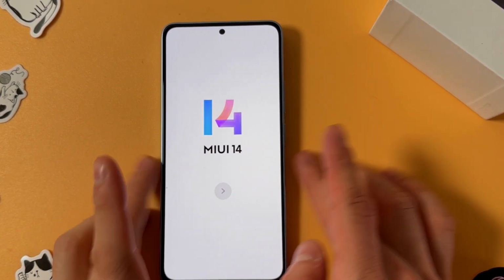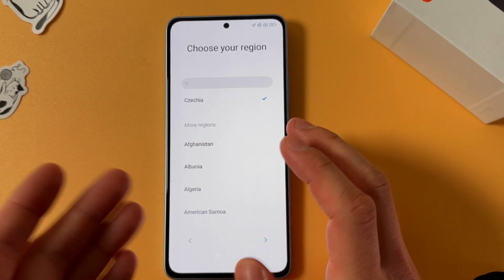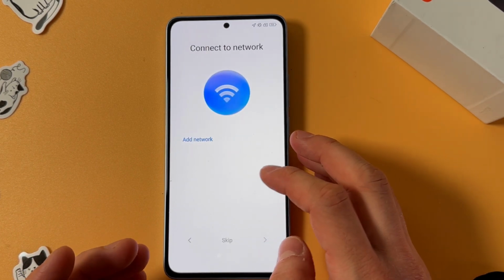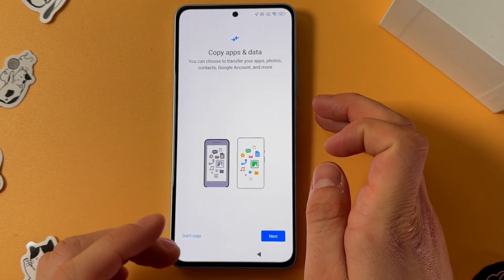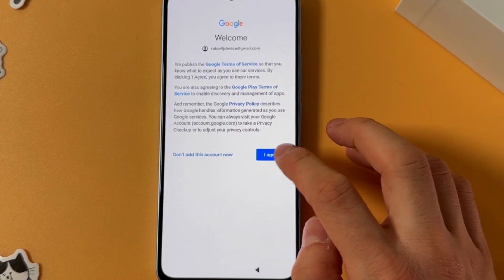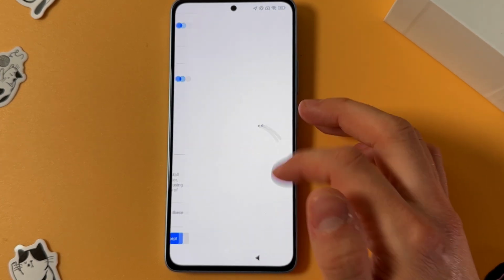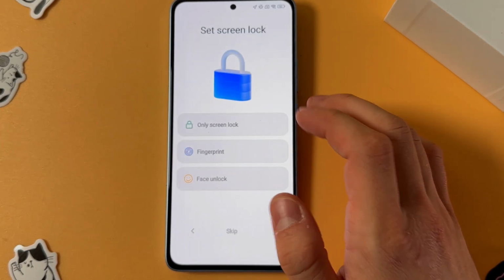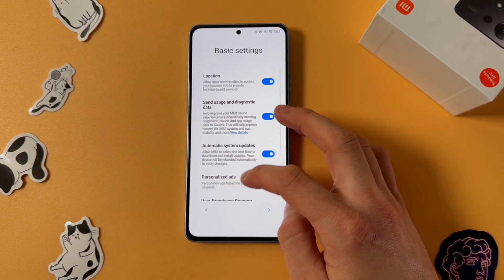How to Setup Redmi Note 13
Join me as I guide you through setting up your brand new Redmi Note 13, ensuring you get the most out of your device right from the start. Discover the essential steps from inserting the SIM card to configuring screen locks, and learn how to customize your home screen to match your style, all in this easy-to-follow tutorial. Perfect for new Redmi Note 13 users or anyone considering this model, get ready to master your device's setup and features with ease!

Guide to Configuring Redmi Note 13
Redmi Note 13 Initial Setup Instructions
How to Initialize Your Redmi Note 13